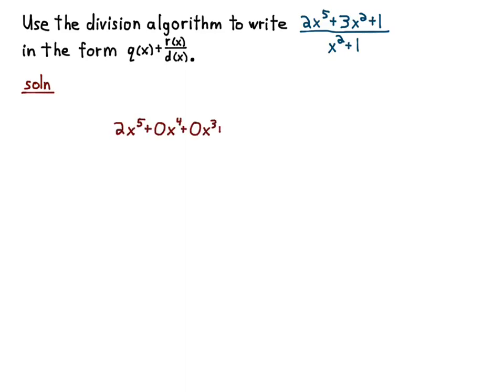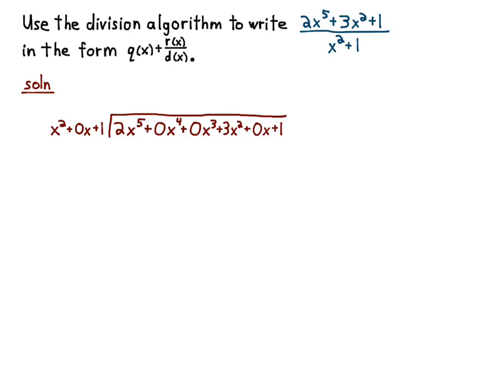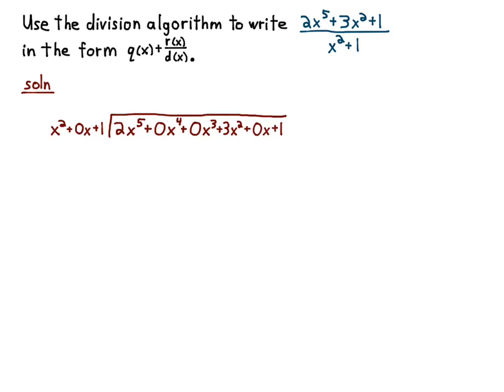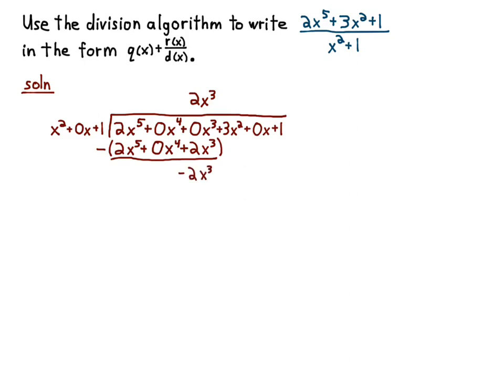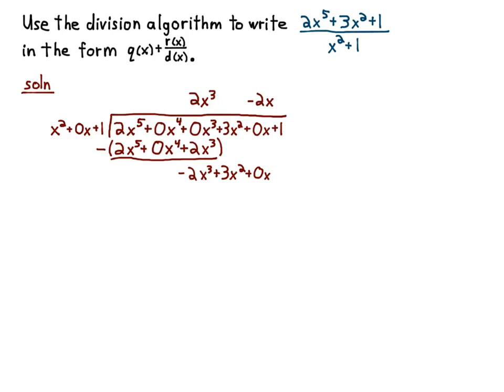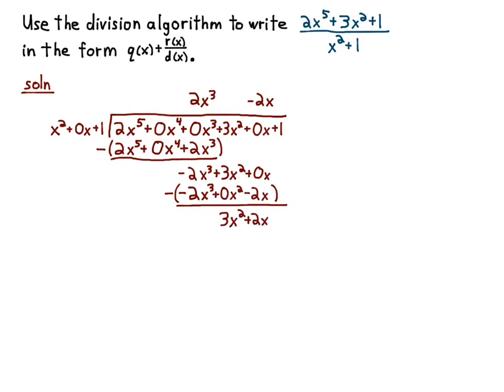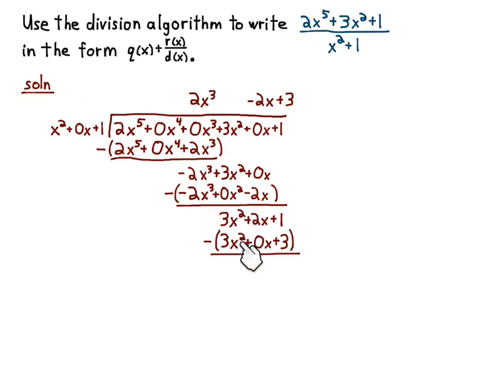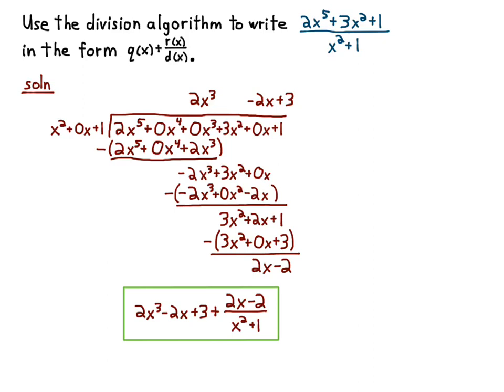5.2.3 Div Alg Ex 1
Math 1300 PreCalculus. An example using the Division Algorithm.